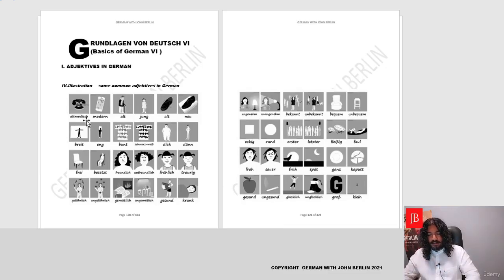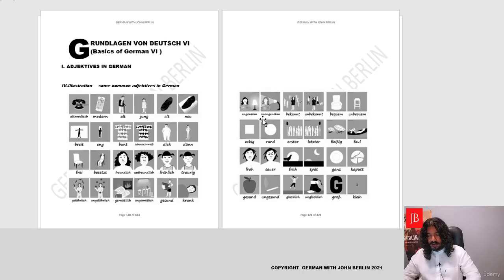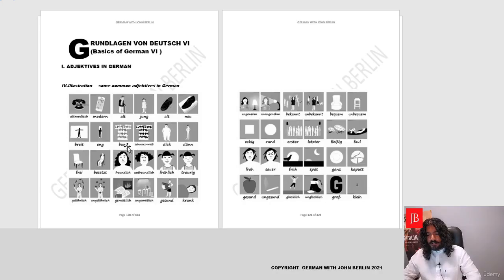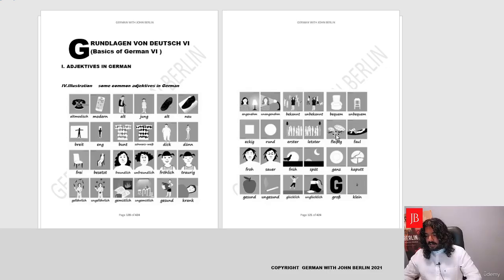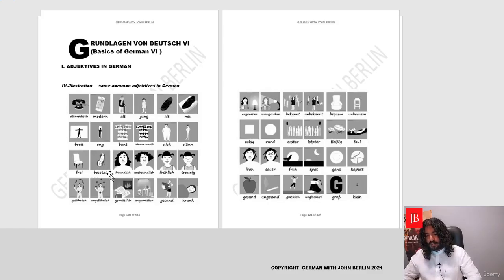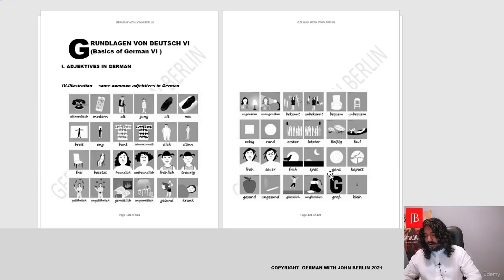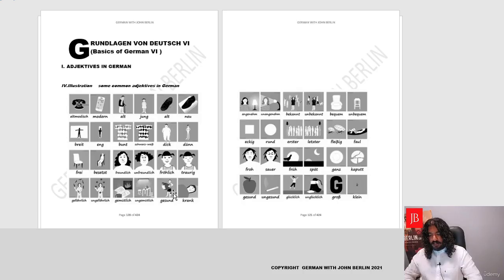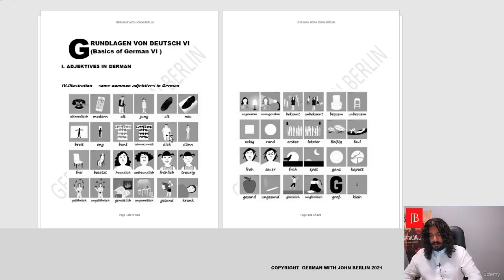German Adjectives Explained (Adjective Declension Made Easy) | A1–A2 Grammar Lesson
💖 Join our premium membership for free to get unlimited access to 1000+ German lessons, mp3, ebooks, quizzes: